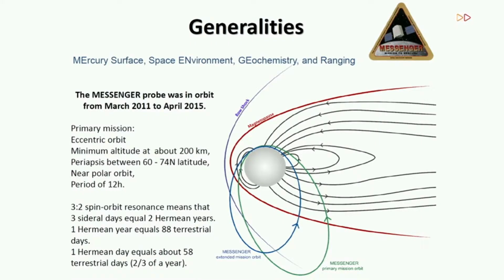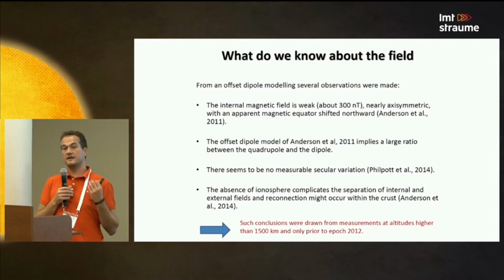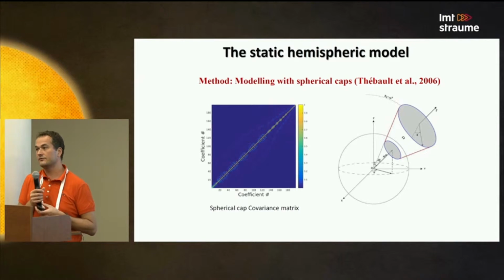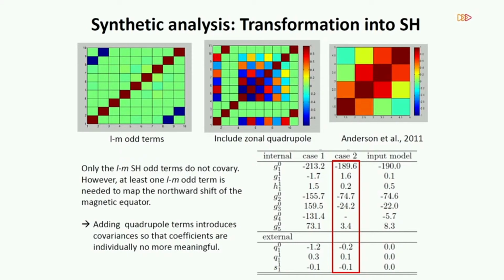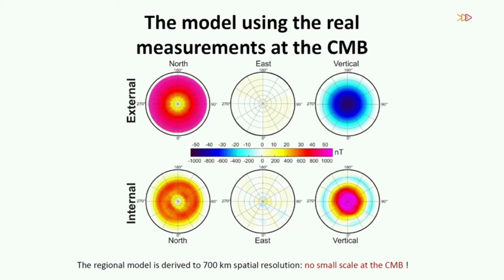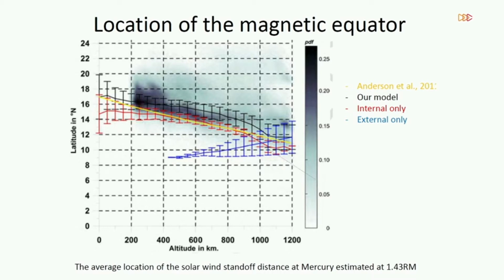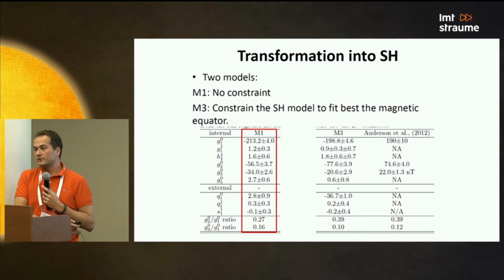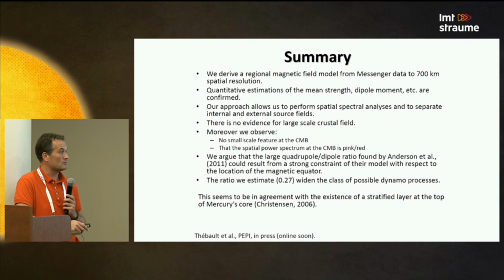A time averaged regional model of the Hermean magnetic field - Thébault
European Planetary Science Congress (EPSC) 2017 Riga.
19 September 2017.